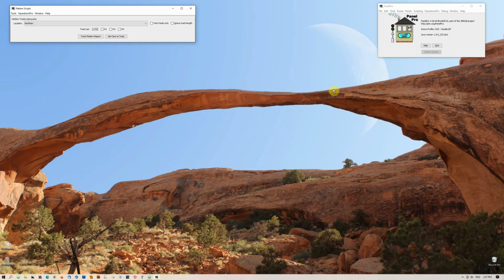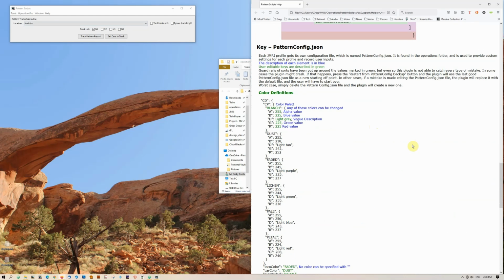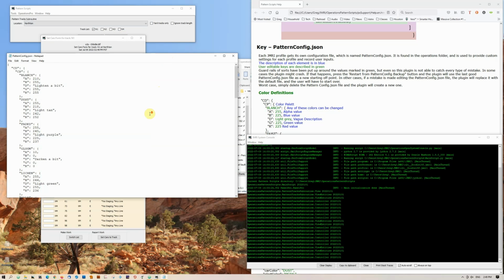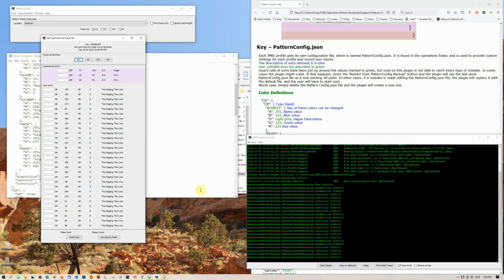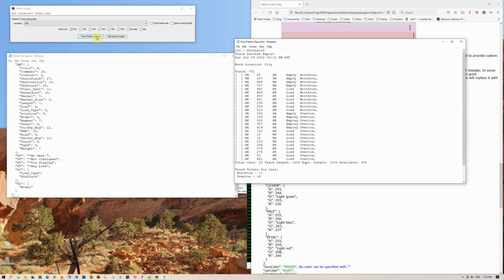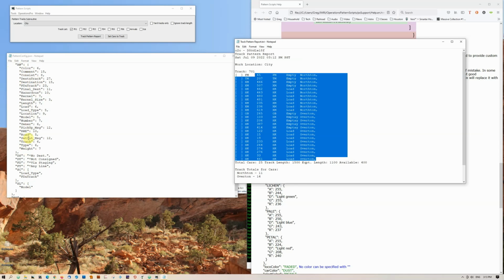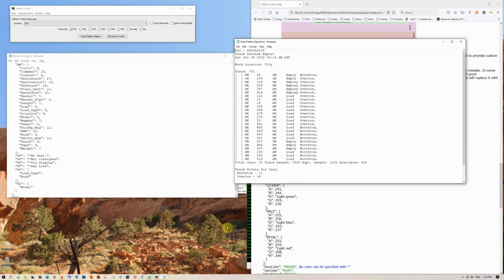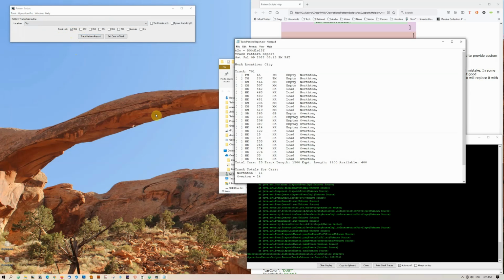How to modify this plugin